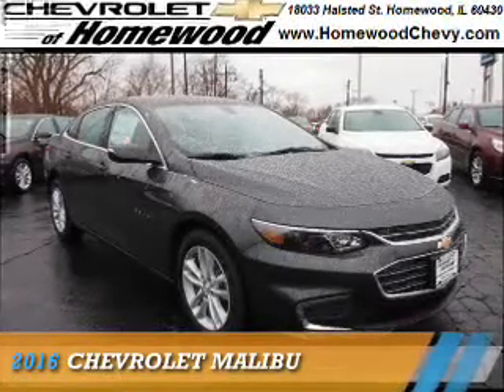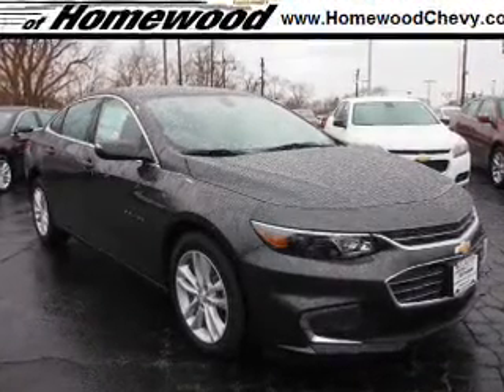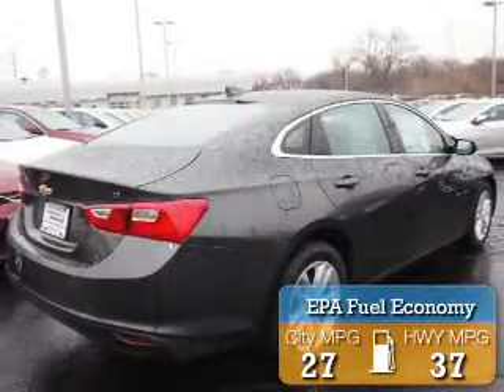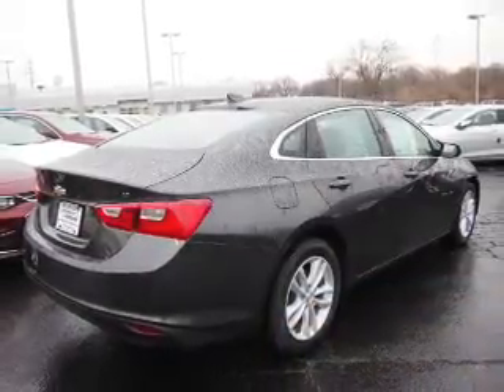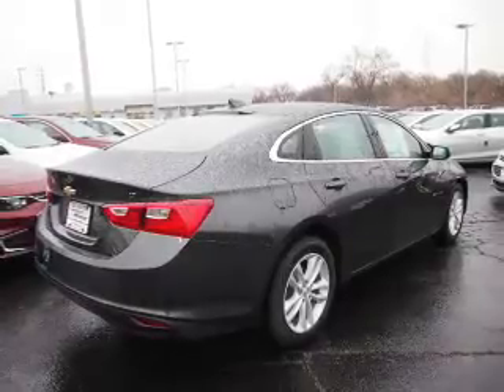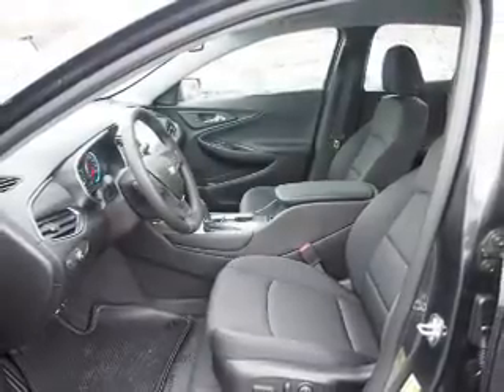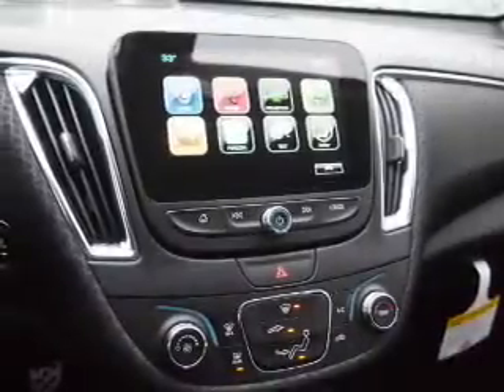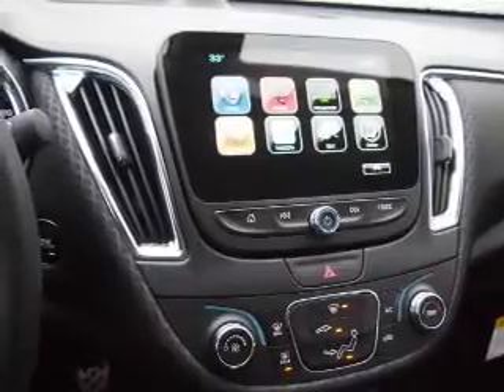2016 Chevrolet Malibu 16806 - Homewood IL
Year: 2016
Make: Chevrolet
Model: Malibu
Trim:
Engine: 1.5 liter 4 Cylindercylinder FWD
Transmission: Automatic
Color: Dk. Gray
Mileage: 2
Address:
18033 Halsted St
Homewood, IL 60430
VIN:1G1ZE5ST2GF227431